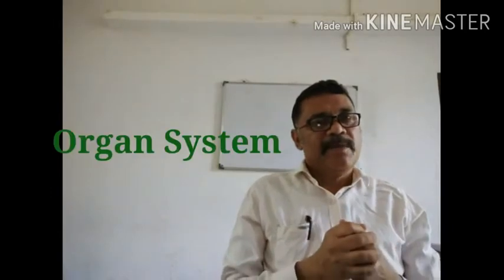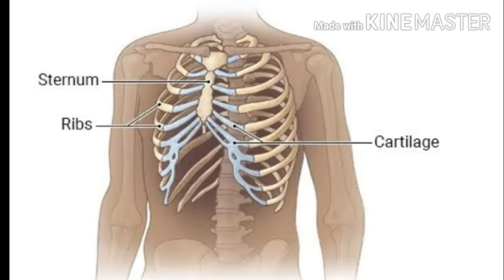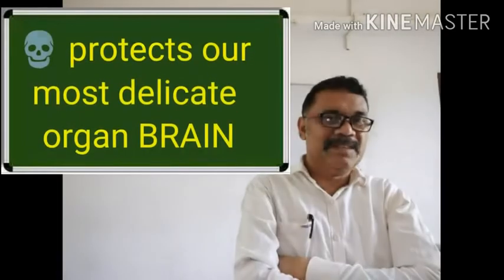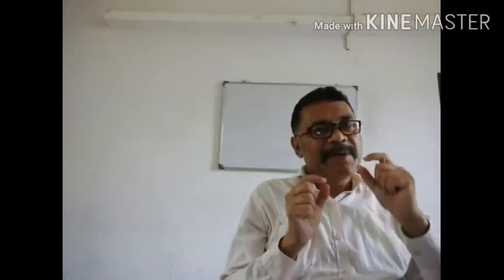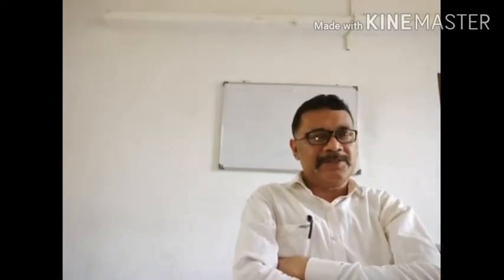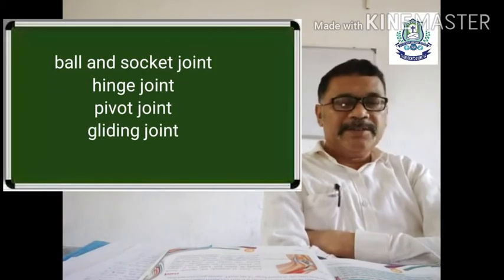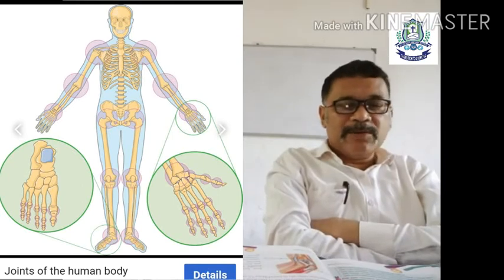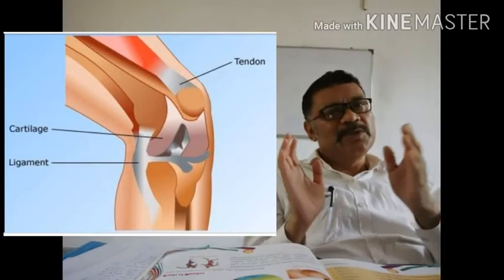Class -5, Science, Bones and Muscles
Online Study
St.Peter's English School
Chandannagar, Santipara, Nadia